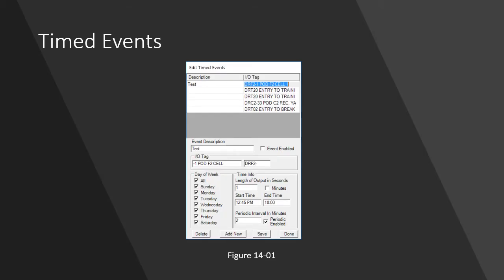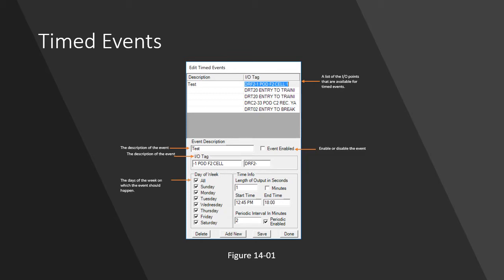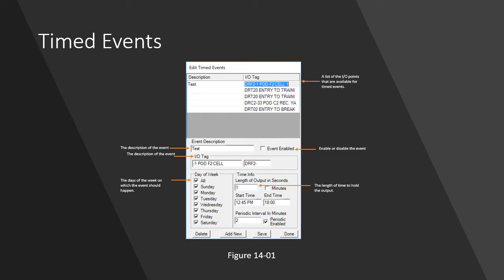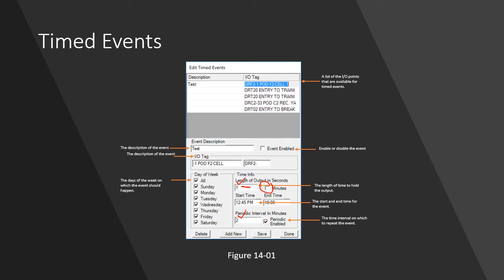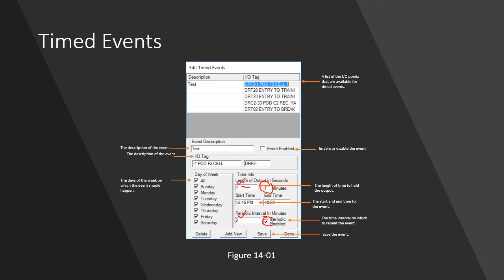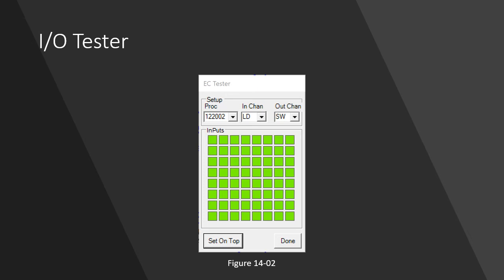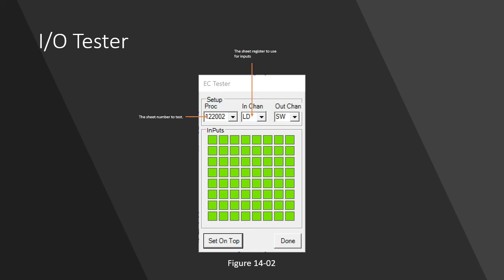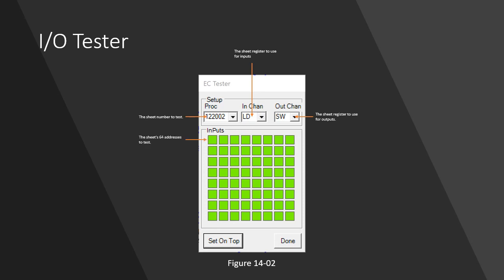MTI Control System - Advanced Administration in ProVision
In this video, Nathan Skipper with MTI explains the advanced administrative and technical tasks provided through ProVision.